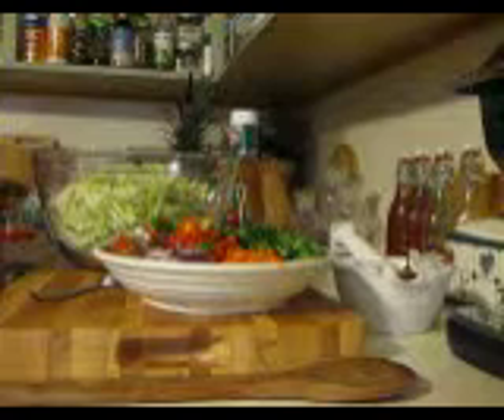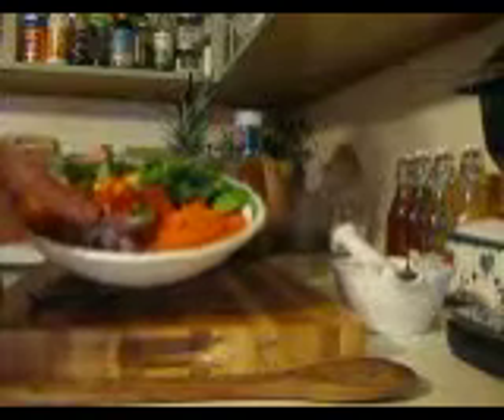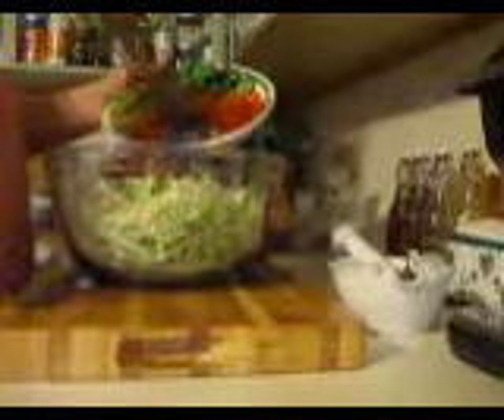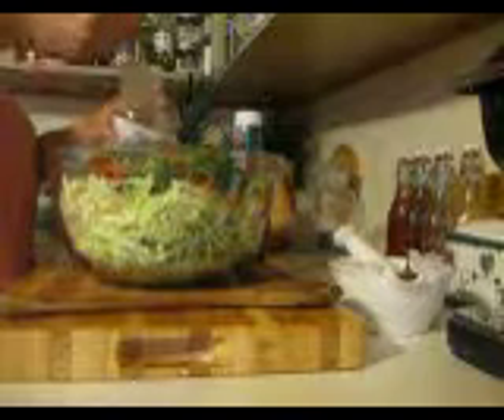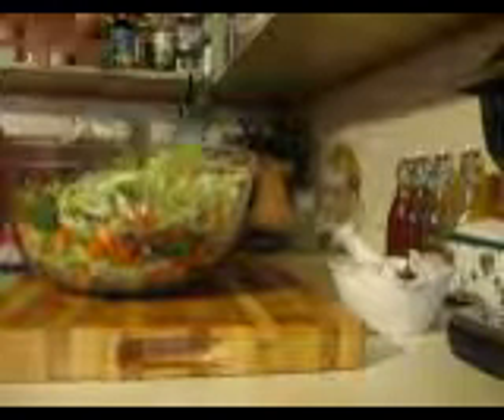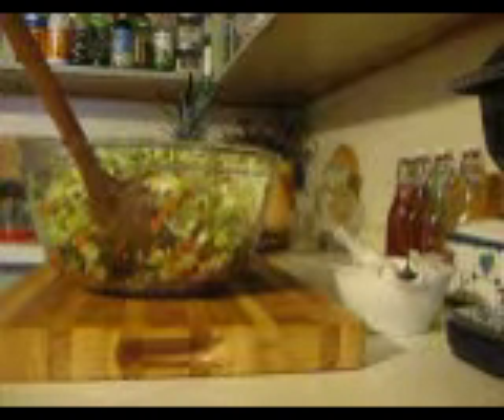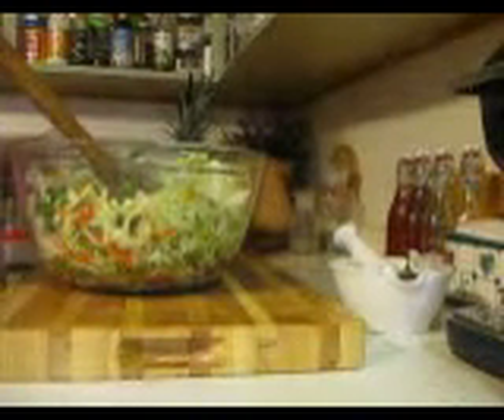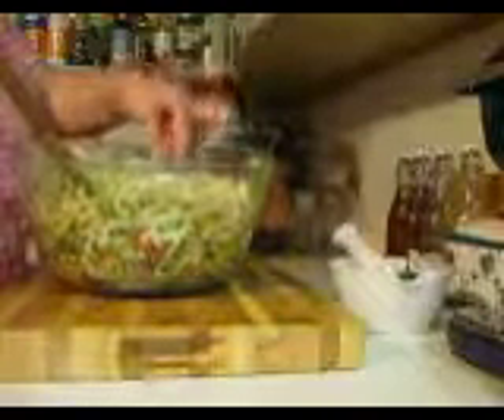Cabbage Salad - Video - 146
Sorry guys my camera cut out on me...
Hello Everyone!  I'm Debbie,  Welcome to my WhatsMamaCookin4Us kitchen. Thank You for visiting my channel and watching my videos, I enjoy making them for you.